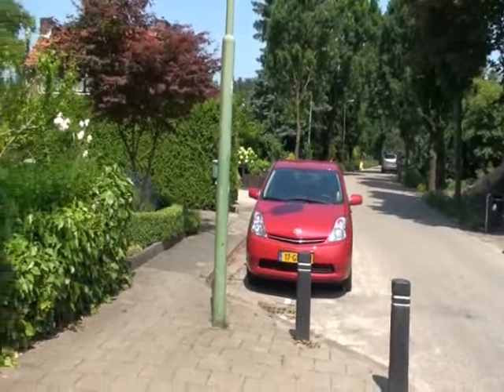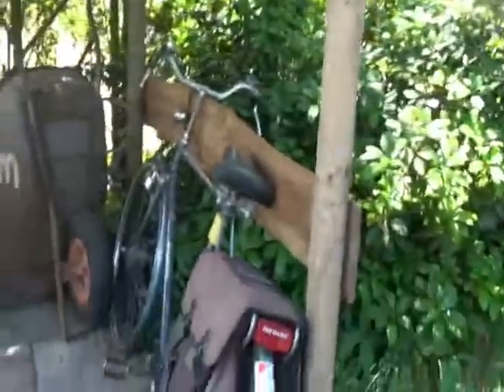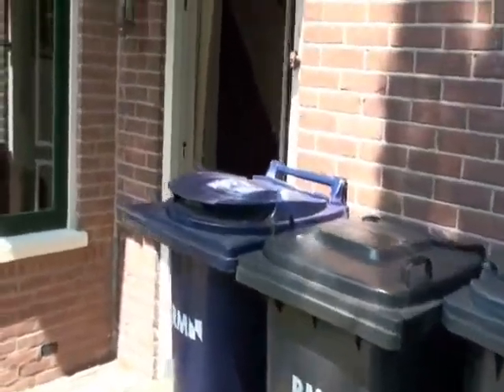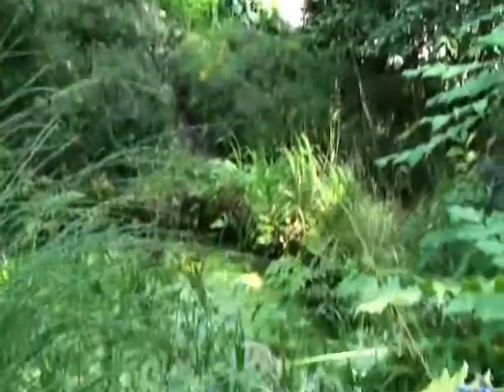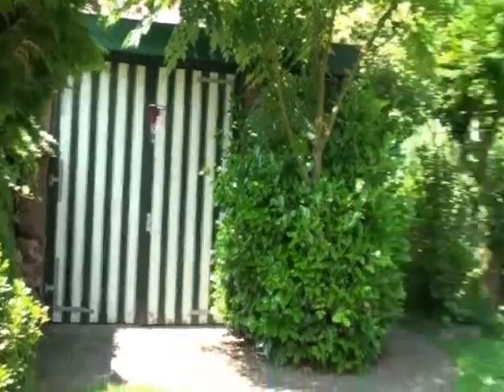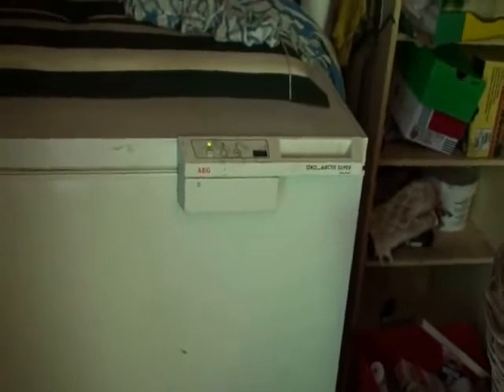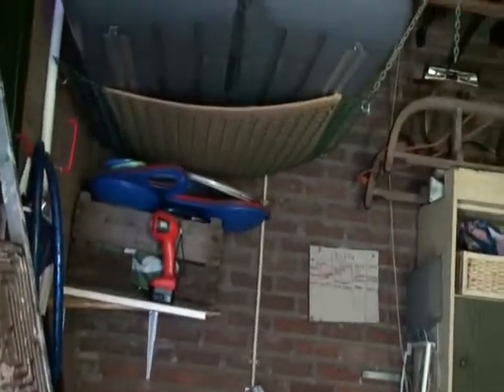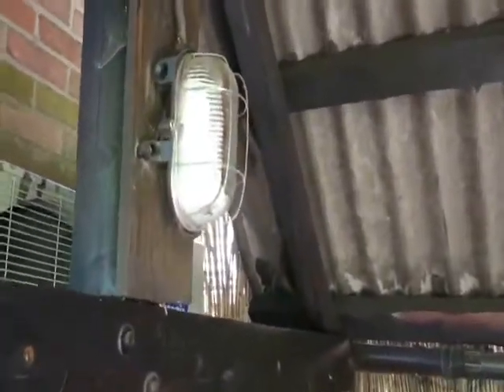Austerlitz part 1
Description of the house for Hans & Heather